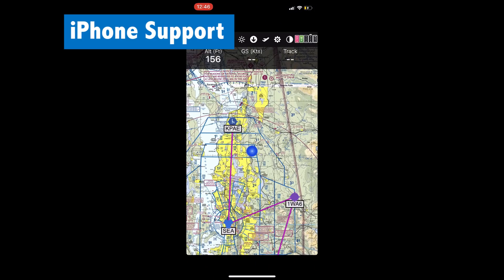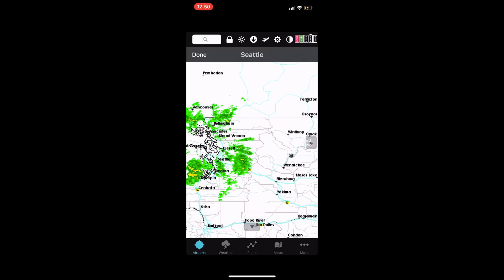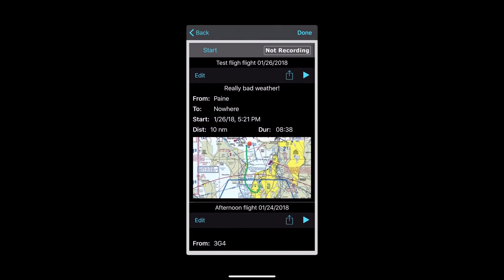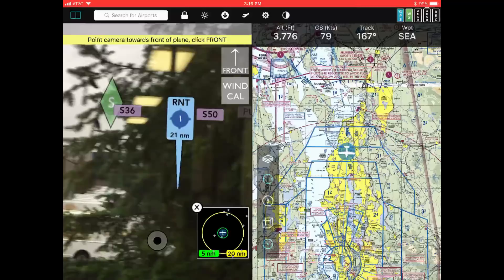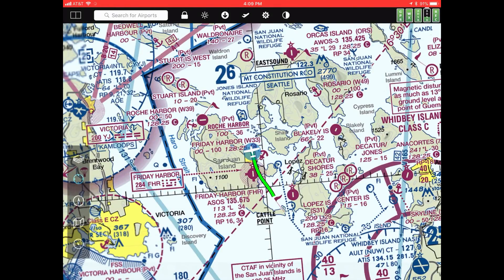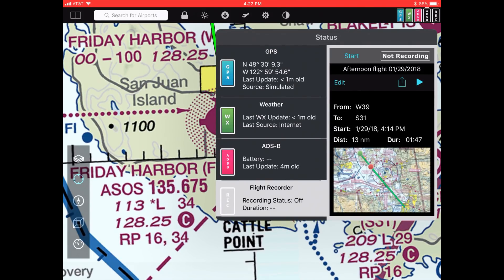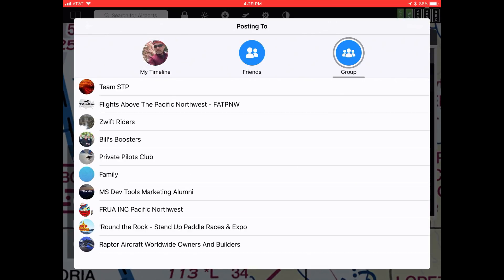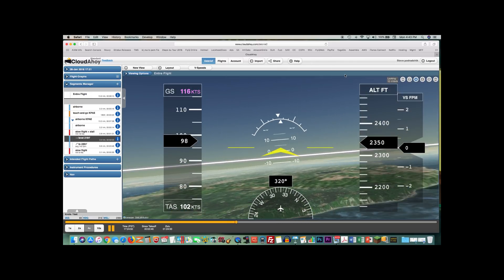What's New in FlyQ EFB 3.0 (Short version)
FlyQ EFB 3.0 is our largest update ever!  It includes full iPhone (as well as iPad) support, patent-pending Augmented Reality (AR) features, and powerful Flight Recording system with integrated playback and export to Facebook, Cloud Ahoy, Instagram, Twitter, etc.  Also includes helicopter and Gulf of Mexico charts as well as plates/airport diagrams for Mexico and most of Central America.